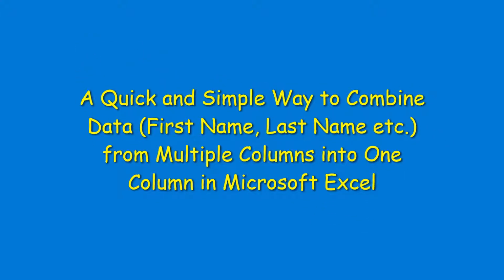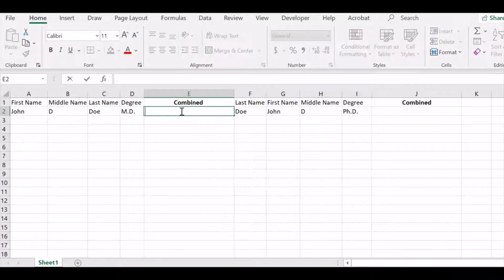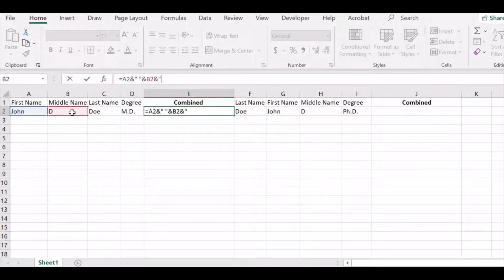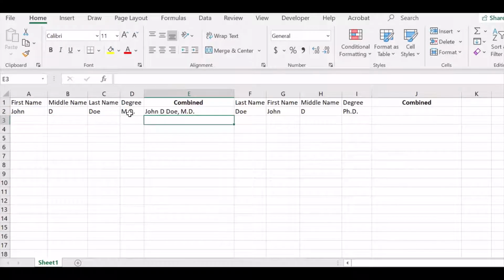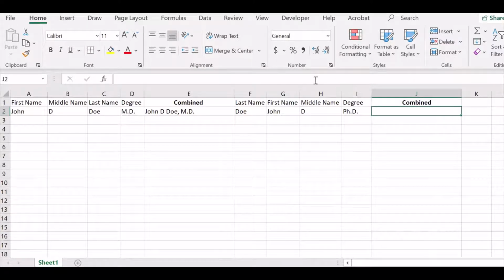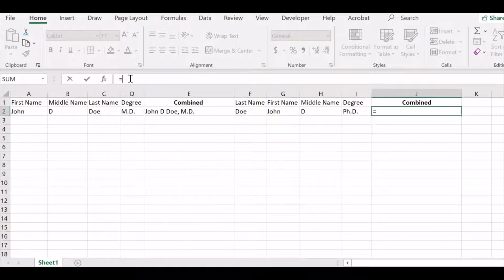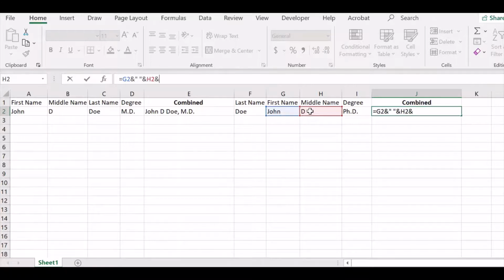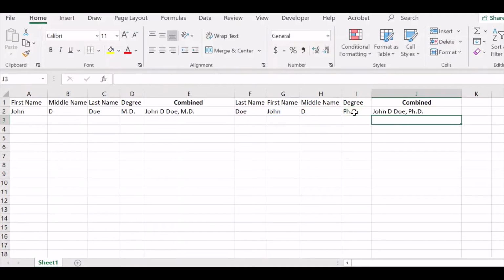How to Quickly Combine Data (first, middle, and last name) from Multiple Cells to One Cell in Excel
Many a time data such as first, middle, and last name are spread in different cells. This video shows a quick and simple way to bring together data from multiple cells into one cell allowing first, middle, and last name in one cell arranged in a desired sequence. If there is a degree after the last name, that can also be brought with a coma in one cell along with the full name.